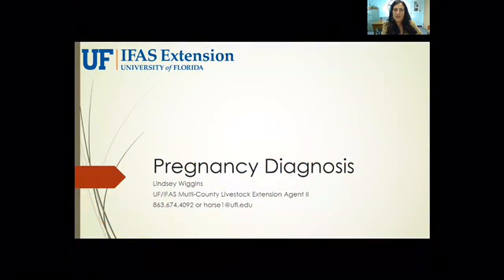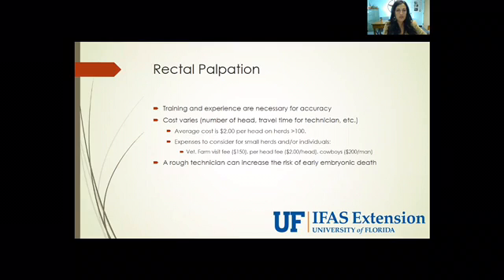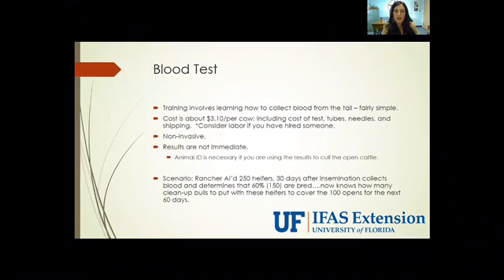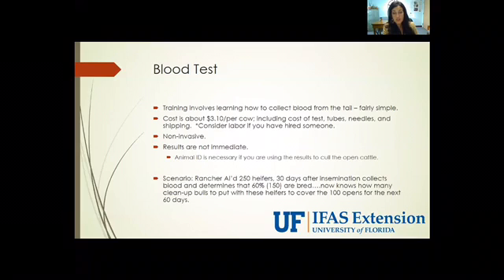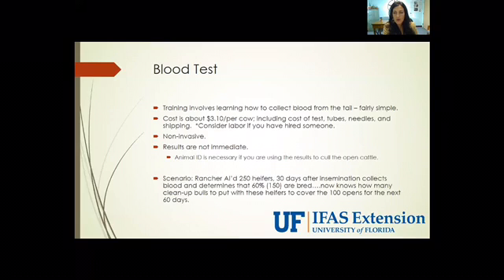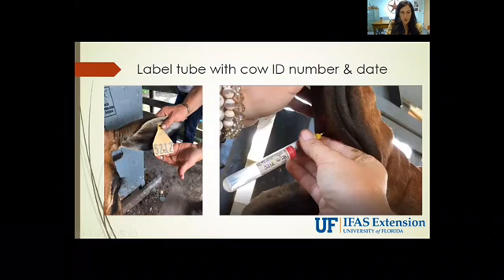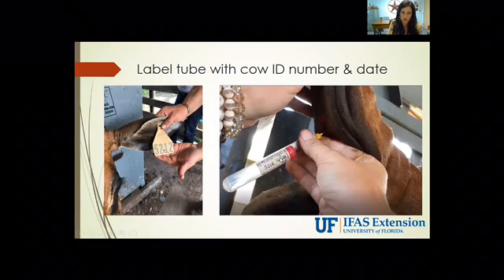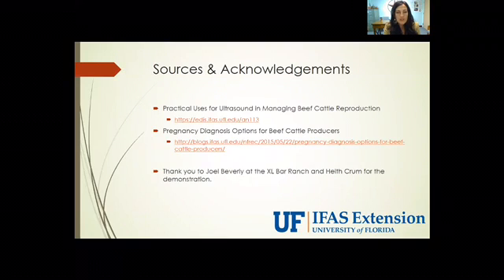Pregnancy Diagnosis Methods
Video 13 of 14 of the Alvin C. Warnick Beef Cattle Reproductive Management Video Series, presented by Lindsey Wiggins.